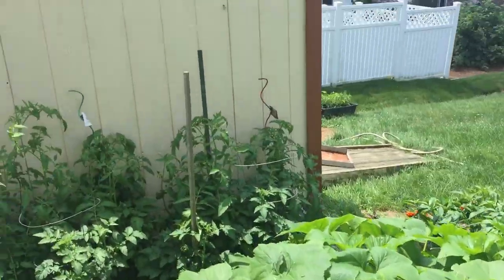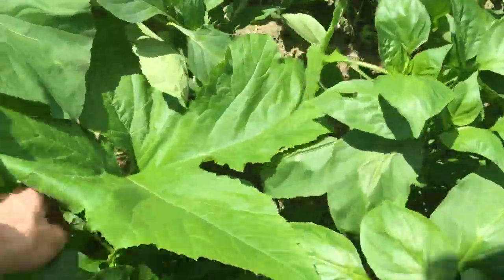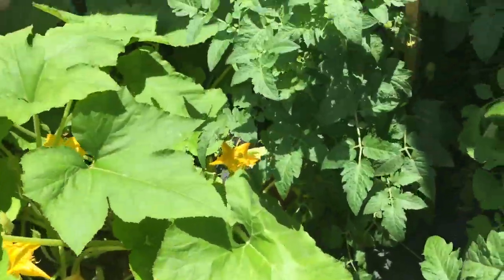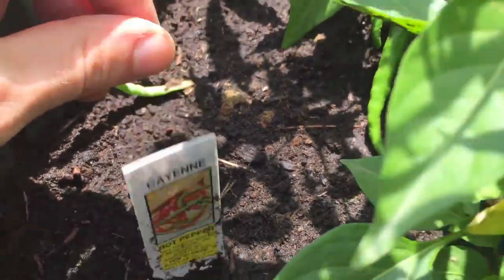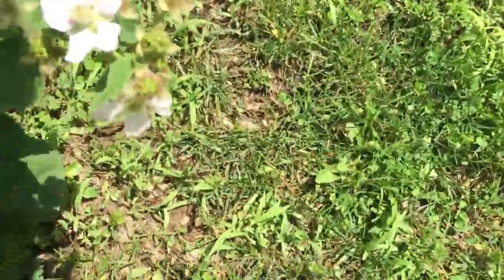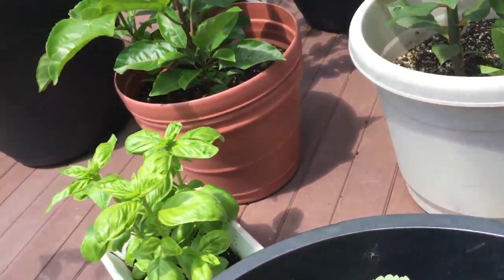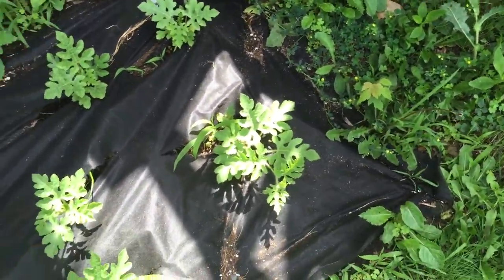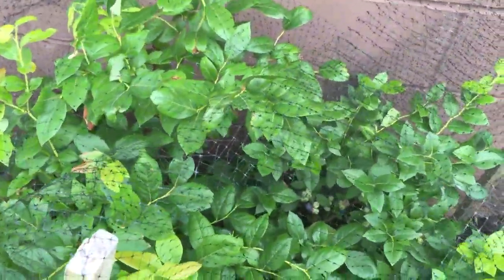Summer Garden 2015 Daily UPDATES: (PICKING PEPPERS!) DAY 58